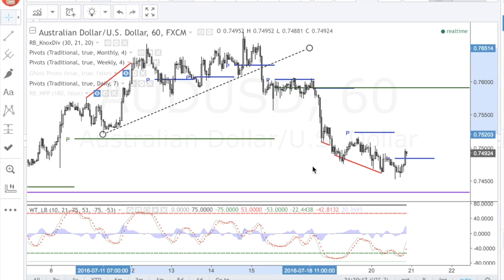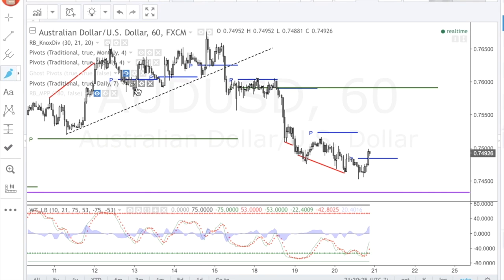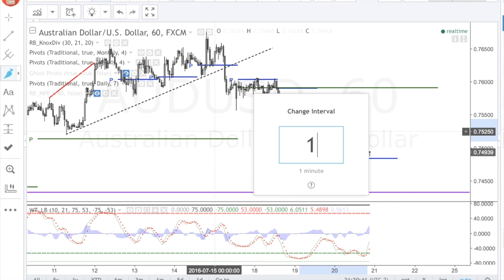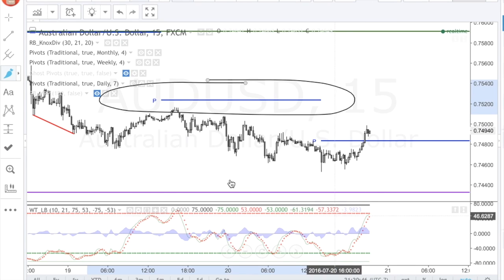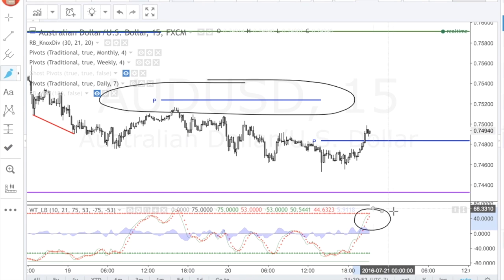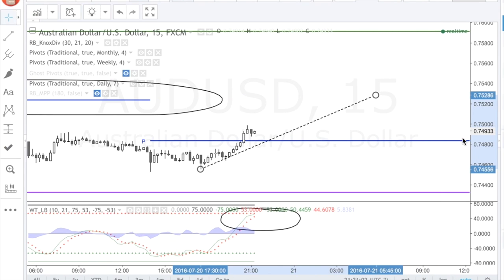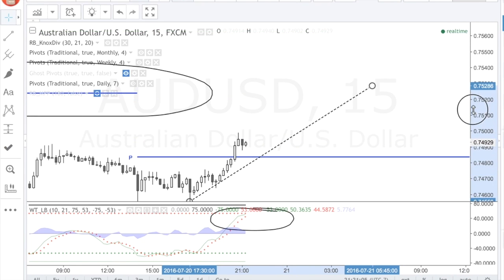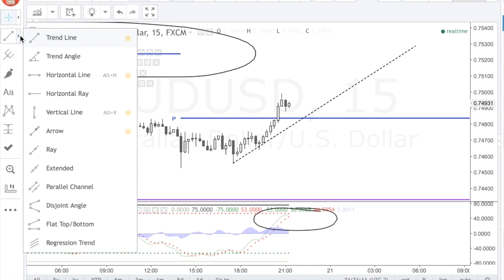A NEW TREND TRADE SETUP